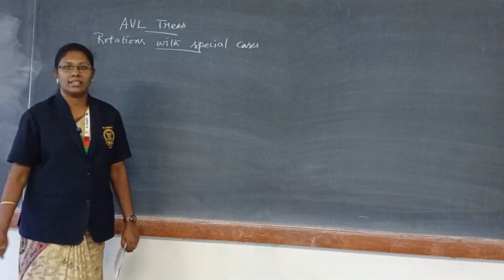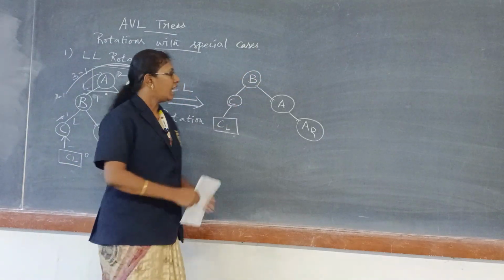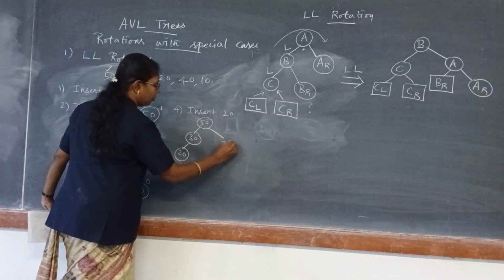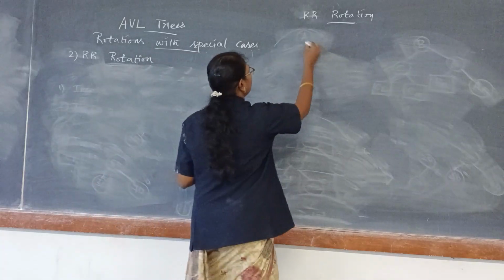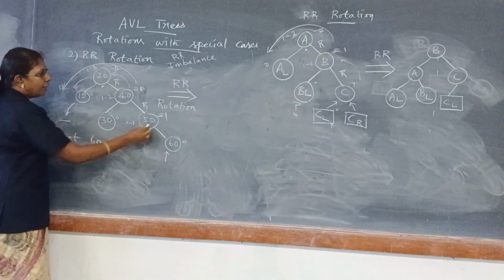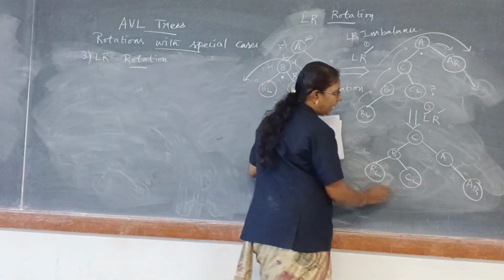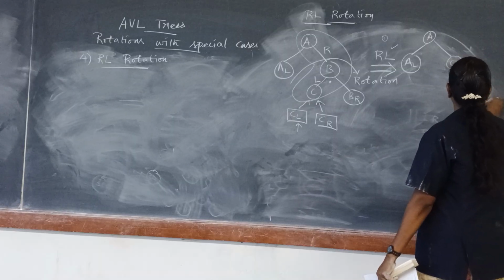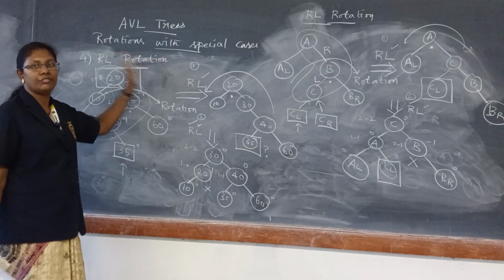AVL Trees Part 2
Explanation about AVL Trees and its rotations with special cases.